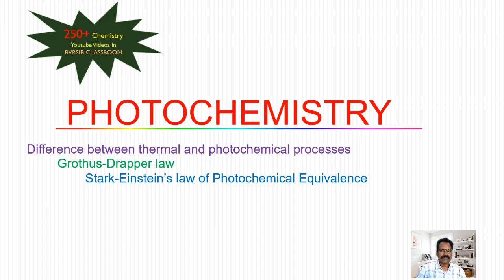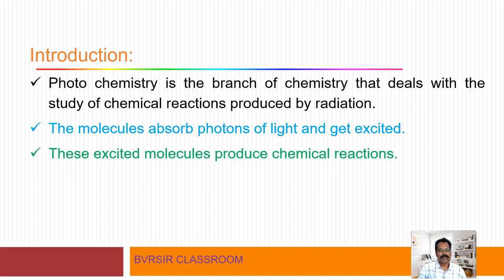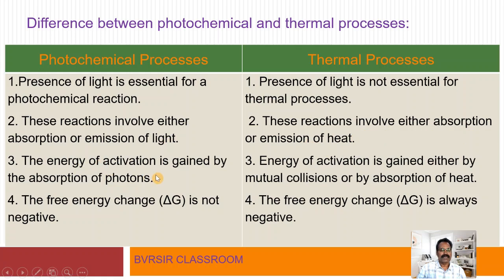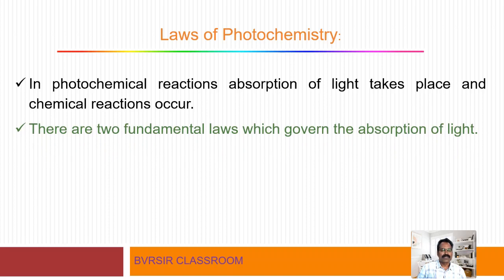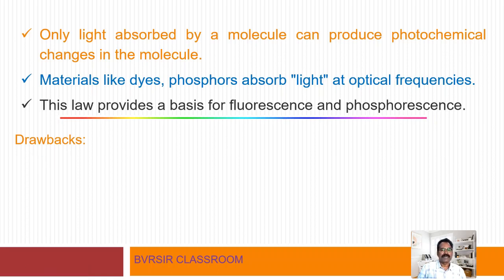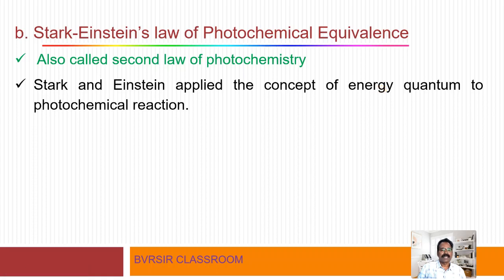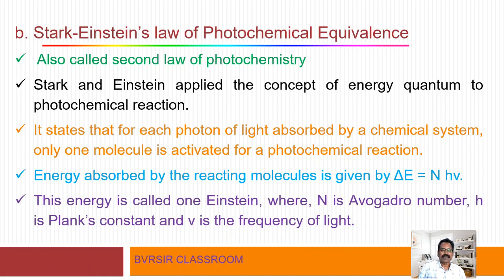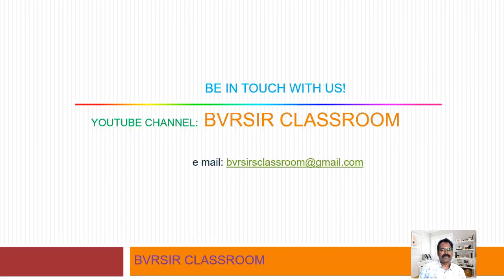Photochemistry, bvrsirclassroom, grothusdraperlaw, starkeinsteinlaw, photochemicalequivalence